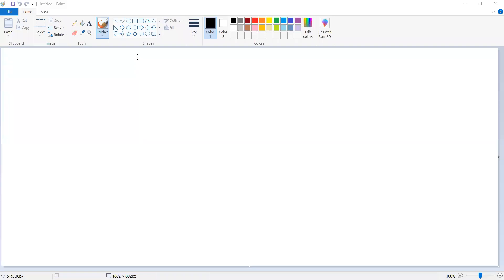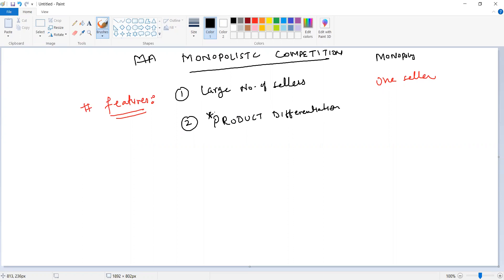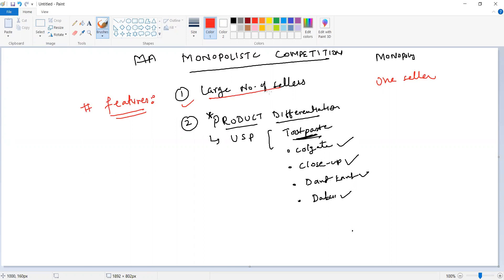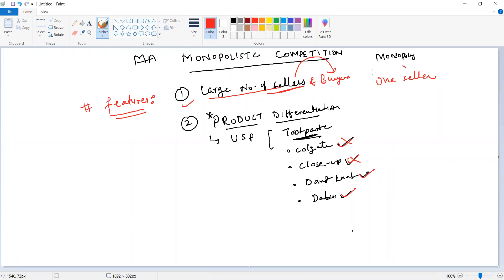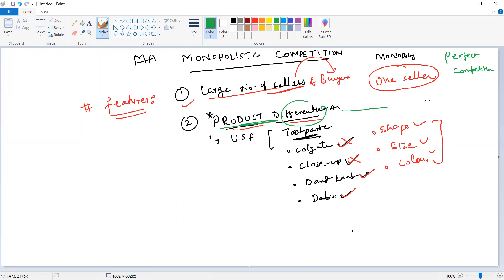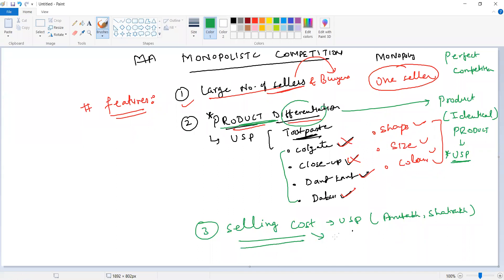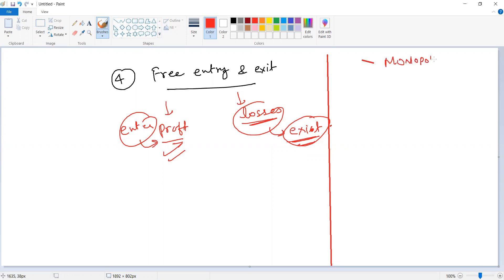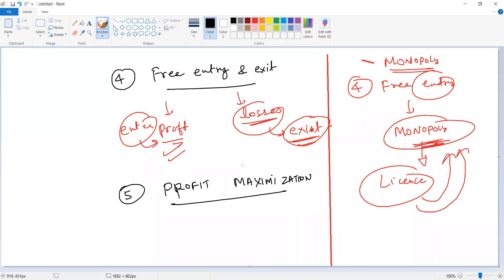MONOPOLISTIC COMPETITION , FEATURES OF MONOPOLISTIC COMPETITION